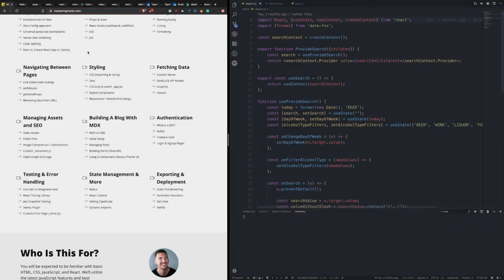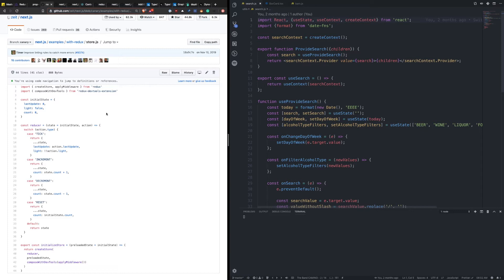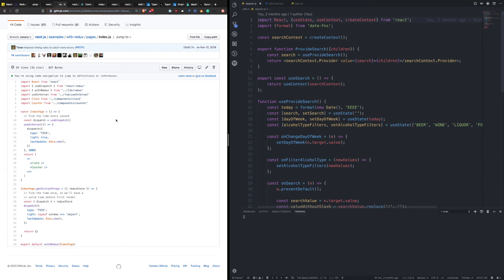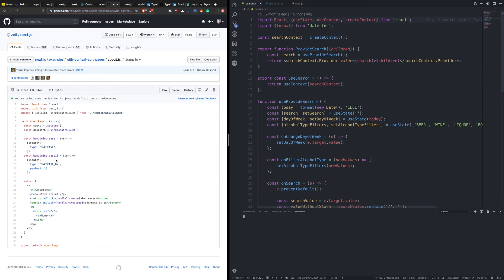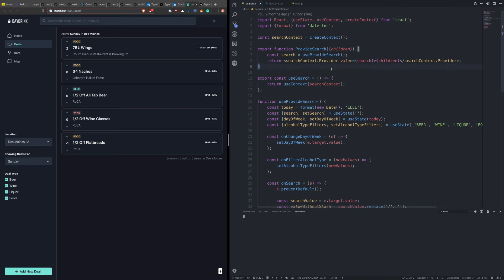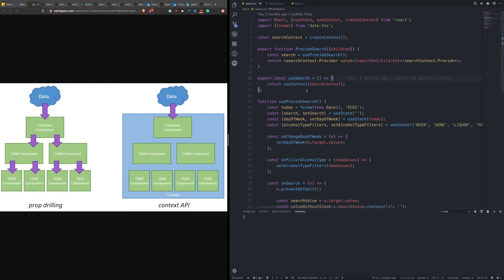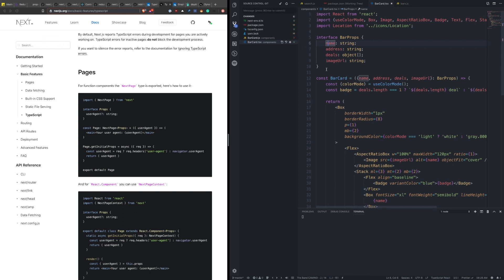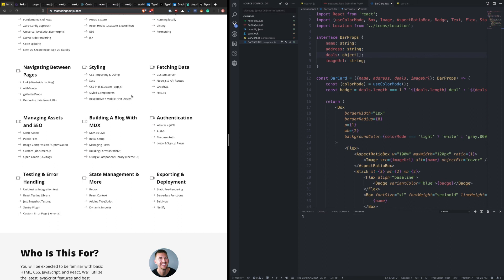State Management & More (Redux, React Context, TypeScript) – Learn Next.js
Companies all over the world are using Next.js to build performant, scalable applications. In this video, we'll talk about...

- Redux
- React Context
- Adding TypeScript
- Dynamic Imports